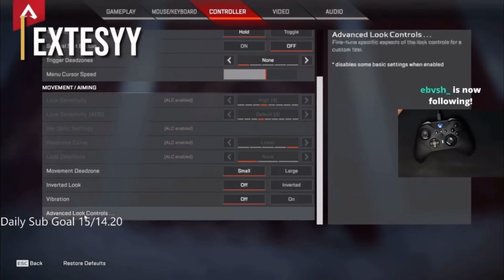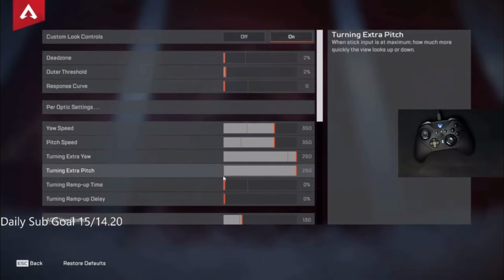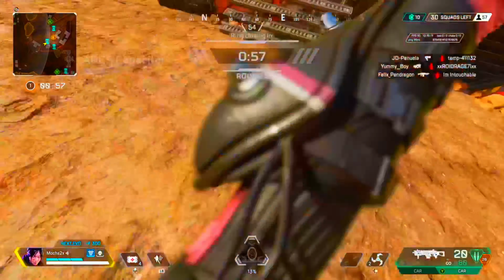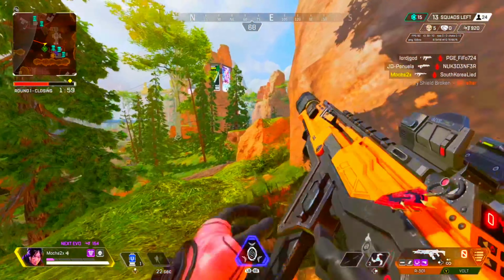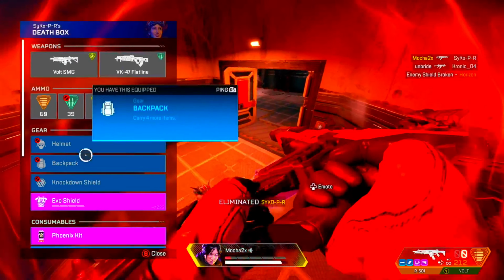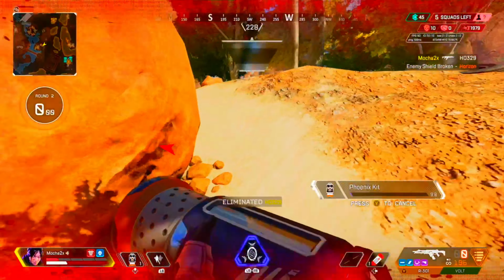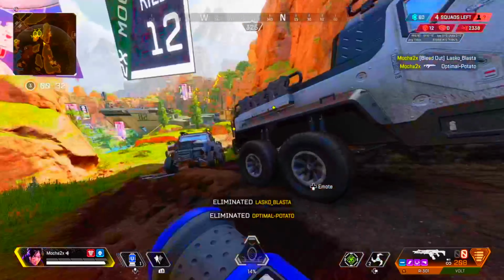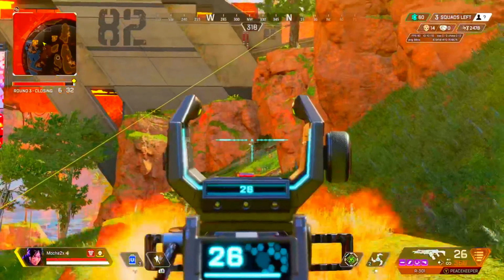Ex settings 🧊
Socials:
apex best controller settings alc,
apex legends best controller settings,
best alc settings apex controller,
best apex controller settings xbox one, best apex controller settin
best apex controller settings for aimbot, apex controller settings guide,
apex legends controller movement settings
finesse
apex legends mobile trailer,
apex legends mobile release date,
apex legends mobile live,
apex legends android,
apex legends arena,

apex legends apk,
apex legends beta,
apex legends beginner guide,
apex legends beta mobile
finesse apex
apex legends controller settings,
apex legends best console controller settings, best smooth controller settings apex legends,
and tricks, itztimmy, aceu, faide, imperialhal, best smooth controller settings apex legends,